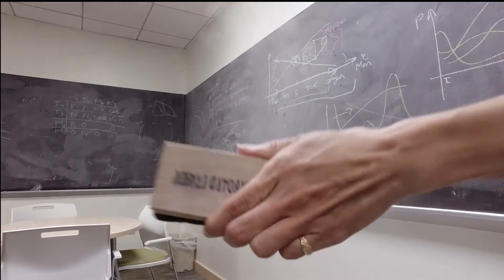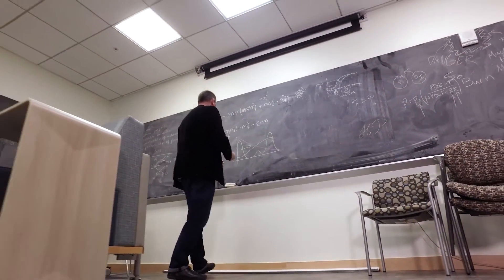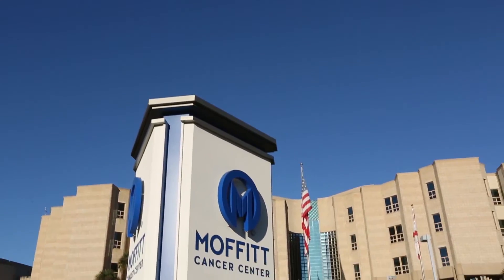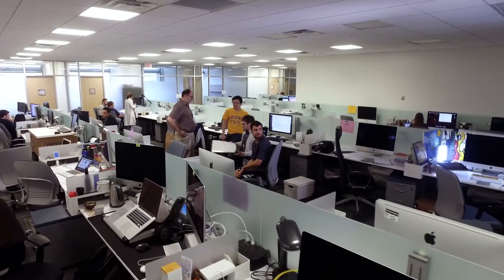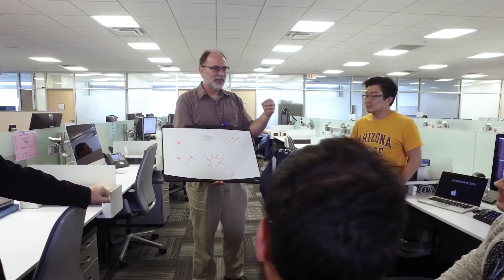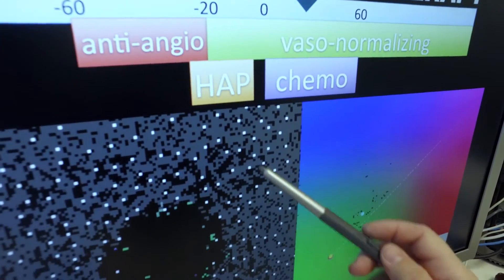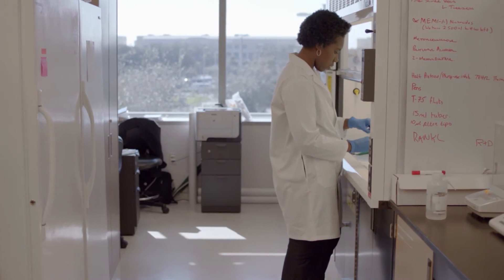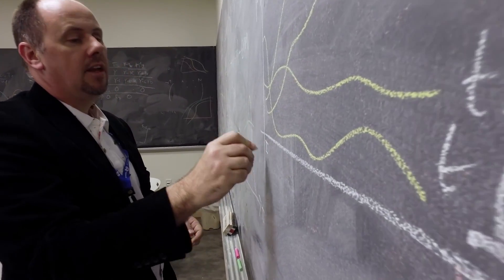Integrated Mathematical Oncology at Moffitt Cancer Center